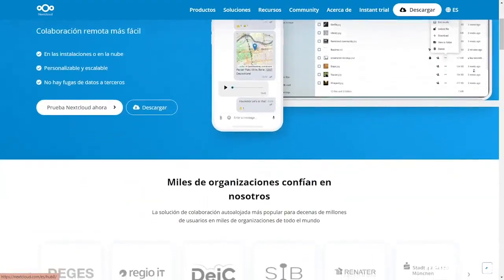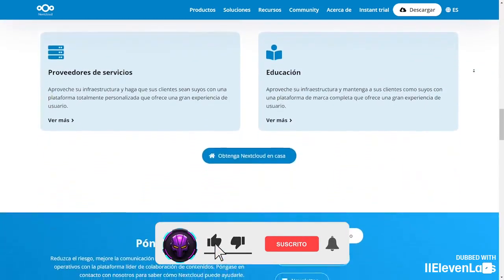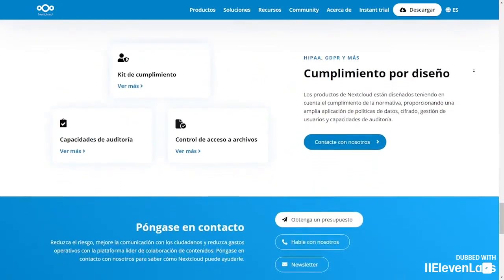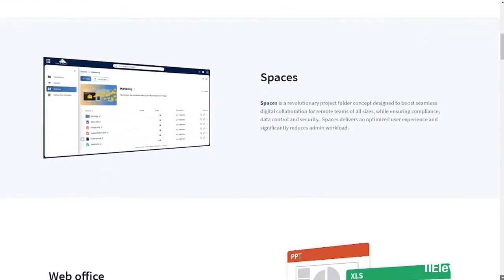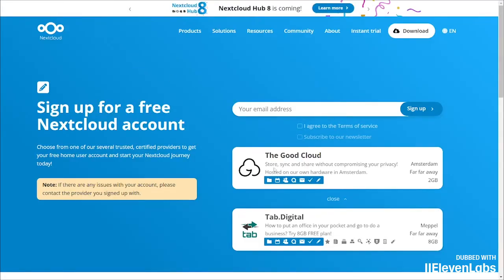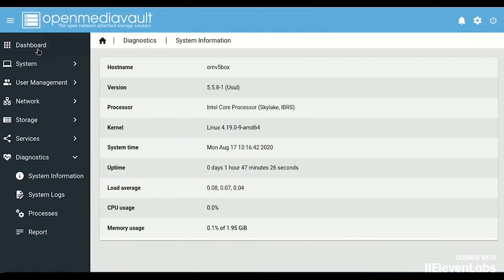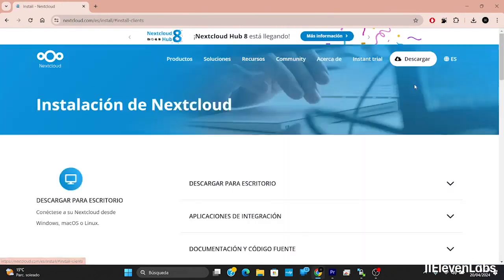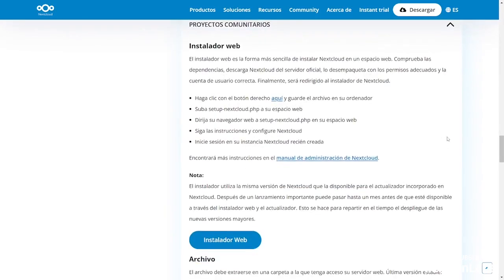🔴 STOP Using Google Drive and iCloud! ☁️💻 Try These Free Alternatives 💸 (Self-hosted)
In this video we will explore what Nextcloud is, how it works, and why it has become one of the most popular open-source platforms for building your own private cloud. We will review its core features, real-world applications, and the benefits of storing and managing your own data instead of depending on third-party cloud services.

We will explain the differences between standard Nextcloud and Nextcloud AIO (All-in-One), including how they are installed, how they perform, and what type of user each version is designed for. Whether you are a beginner, an advanced user, or someone managing IT infrastructure for a business, this video will help you decide which option fits your needs best.

We will also compare Nextcloud with other popular alternatives, highlighting their strengths and weaknesses in terms of security, control, and usability. In addition, we will review the most common hosting options, from home servers to professional hosting solutions, and explain what you should consider before deploying your own private cloud environment.

By the end of this video, you will have a clear understanding of how Nextcloud can be used as a file server, a collaboration platform, and a personal cloud solution for backup, synchronization, and secure sharing across multiple devices.

Official Nextcloud website
Official Nextcloud repository

Official standard Nextcloud repository
Official Nextcloud AIO (All-in-One) repository

Pre-installed hosting services offered by Nextcloud

What is OpenMediaVault?
Host Nextcloud on OpenMediaVault (tutorial coming soon)

Contribute to the development of Nextcloud

Nextcloud apps for Android
Nextcloud apps for iOS

Timestamps
00:00 Intro
00:38 What is Nextcloud?
01:05 Nextcloud features
01:25 Nextcloud options and differences
01:52 Uses of Nextcloud
02:11 Alternative solutions to Nextcloud
02:30 Advanced features of Nextcloud
02:47 Hosting options for Nextcloud
03:35 Conclusion
03:55 Outro

Alternative Titles
Home Cloud with Nextcloud
Cloud Storage with Nextcloud
Private Cloud with Nextcloud
Local Cloud with Nextcloud
Exploring Nextcloud: The Ultimate Collaboration Platform
Everything You Need to Know About Nextcloud
Nextcloud: Your Best Cloud Companion
Discover the Hidden Power of Nextcloud
Nextcloud vs Dropbox: Which Is the Better Choice?
Nextcloud All-in-One: The Complete Business Solution
How to Set Up and Use Nextcloud on Your Own Server
Nextcloud: A Secure Alternative to Google Drive
Nextcloud for Beginners: Step-by-Step Guide
Nextcloud vs OwnCloud: Which Should You Choose?
Privacy First: Exploring Nextcloud
Nextcloud: Your Personal Portal to Online Collaboration
Nextcloud All-in-One: More Than Just Cloud Storage
Master Nextcloud: Tips and Tricks for Advanced Users
Nextcloud: The Essential Tool for Your Company
Discover What’s New in Nextcloud
Nextcloud for Families and Students
Manage Your Digital Life with Nextcloud
Nextcloud: The Future of Cloud Collaboration
How to Protect Your Data with Nextcloud
Build Your Own Cloud with Nextcloud
The Best Open-Source Cloud Platform
Self-Hosting Made Easy with Nextcloud
Nextcloud in a Home Lab Environment
Why Choose Nextcloud Over Public Clouds
Nextcloud Explained Simply
From Beginner to Pro with Nextcloud
Nextcloud for Secure File Sharing
All About Nextcloud AIO
Nextcloud for Remote Work
Ultimate Guide to Nextcloud
Take Control of Your Data with Nextcloud